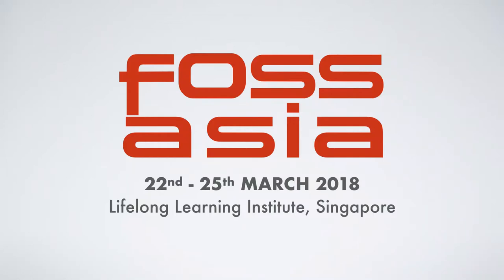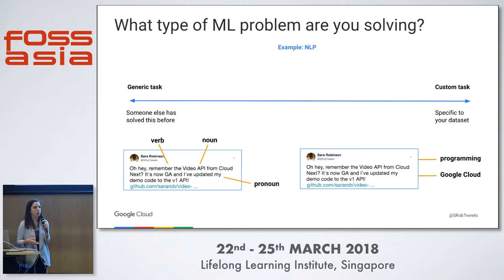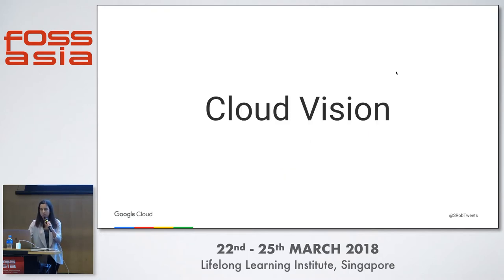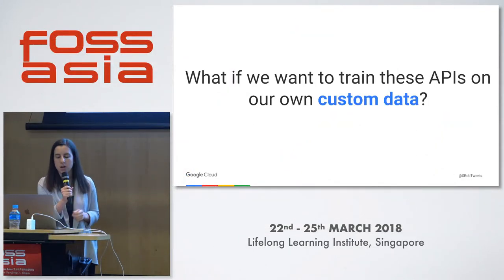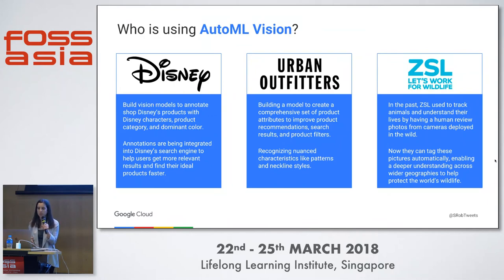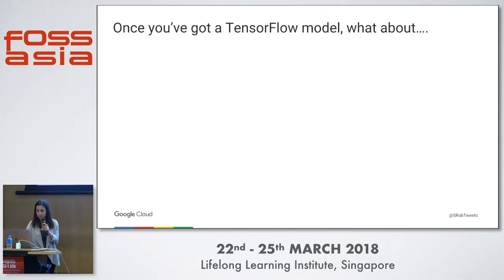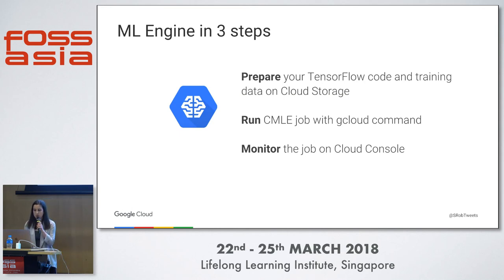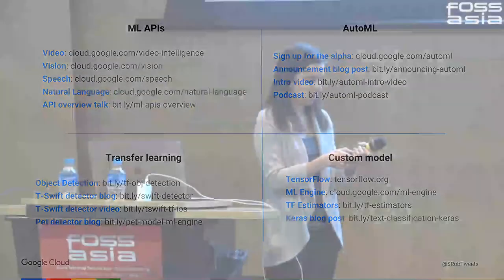Zero to ML on Google Cloud Platform - Sara Robinson - FOSSASIA 2018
Speaker: Sara Robinson, Developer Advocate Google

Track: Cloud, Container, DevOps
Room: Lecture Theatre
Date: Saturday, 24th March, 2018